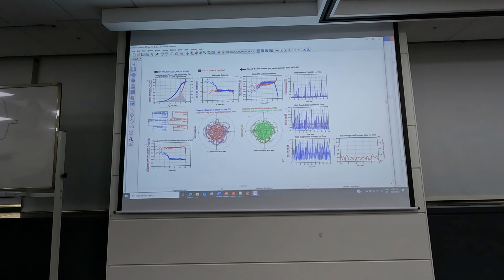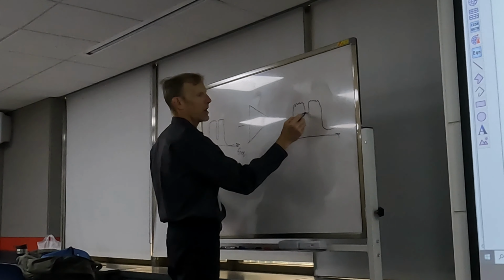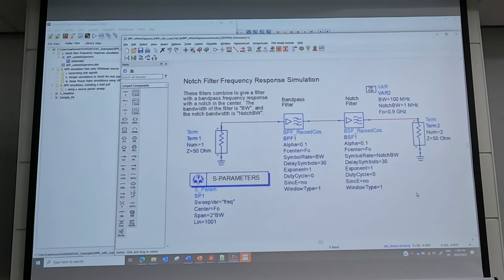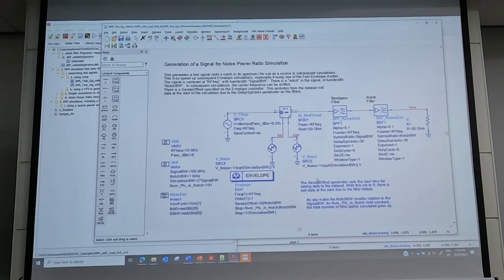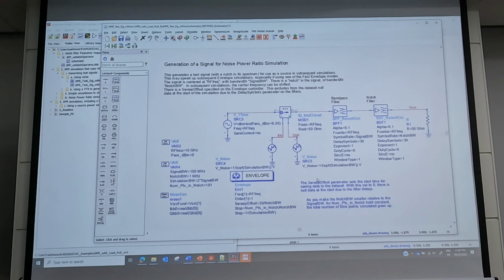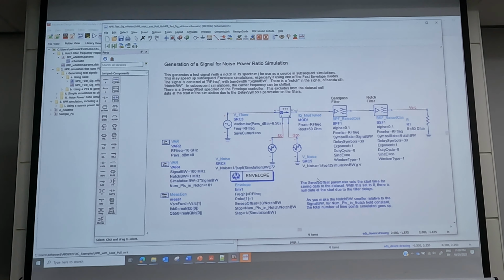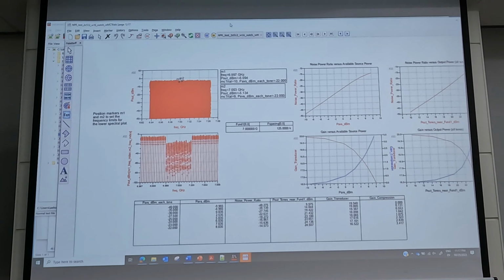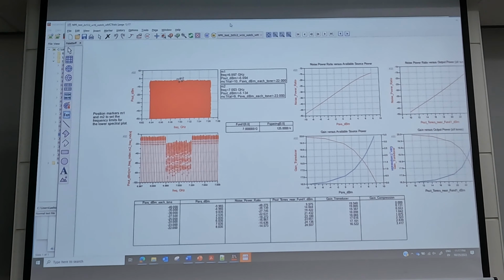[PathWave ADS] Power Amplifier Design Seminar - Simulating Noise Power Ratio in ADS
-.Power Amplifier Design Seminar - Simulating Noise Power Ratio in ADS  by Andy Howard.

Examples that show how to simulate noise power ratio.